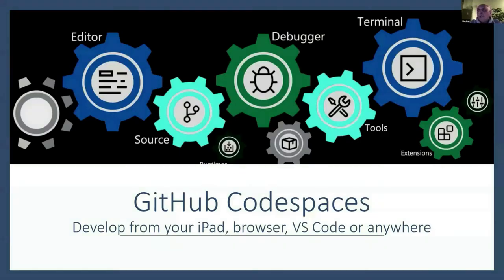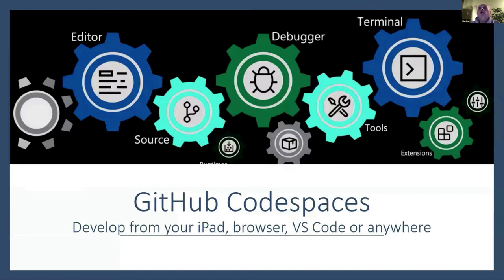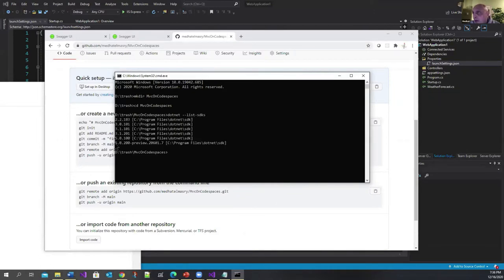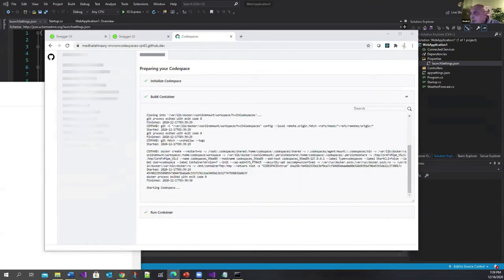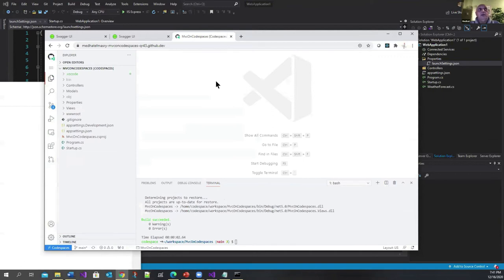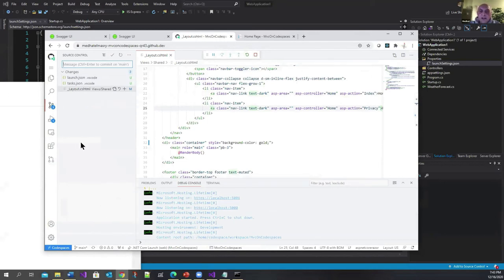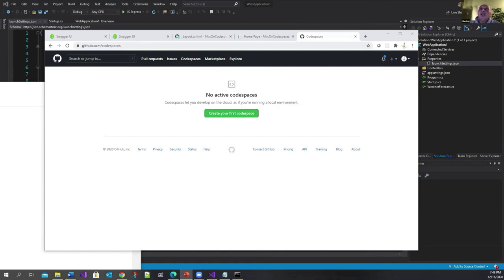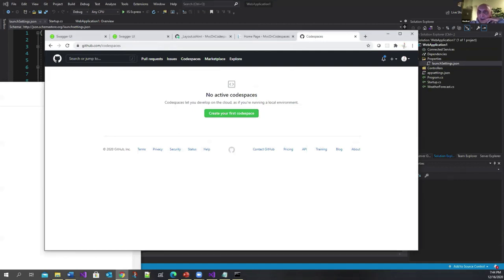Exploring GitHub Codespaces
In this tutorial I will introduce you to GitHub Codespaces. We will first create an ASP.NET Core MVC application on your local computer. We will then push the application to GitHub. Once the application source code is on GitHub, we will use Visual Studio Code in GitHub Codespaces to modify the app and test it out - all in the cloud.